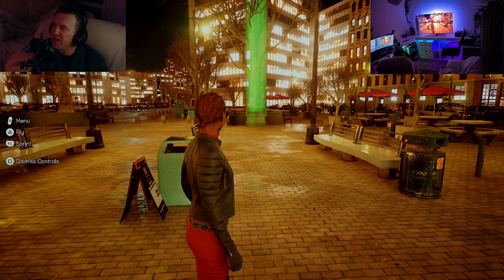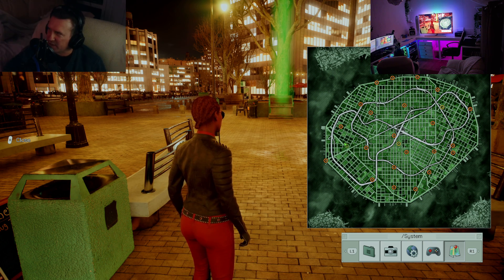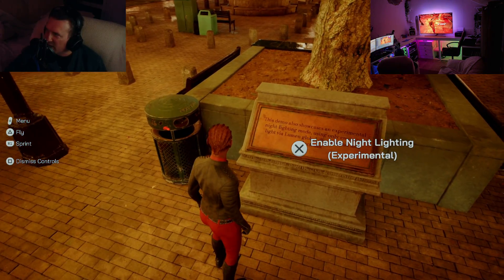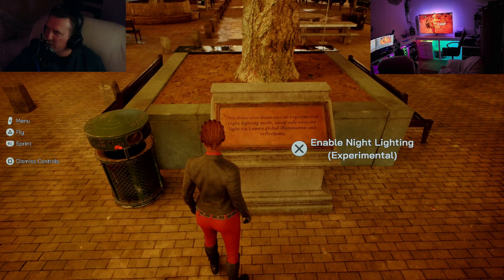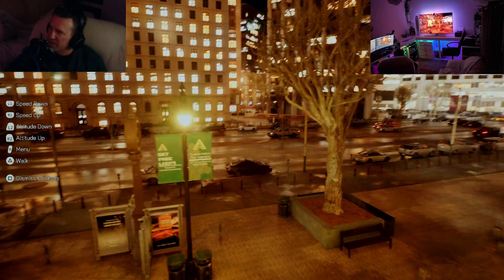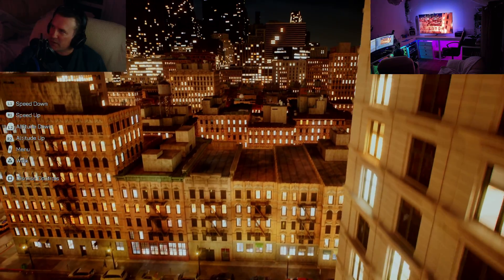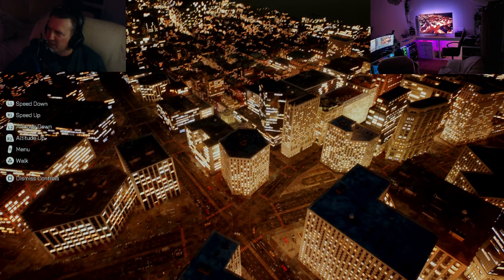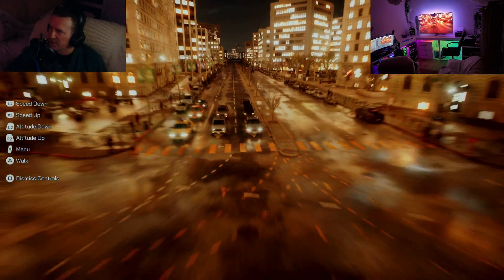Matrix UE5 Demo How to enable Night mode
quick vid showing how to enable the night mode on the UE5 matrix demo .